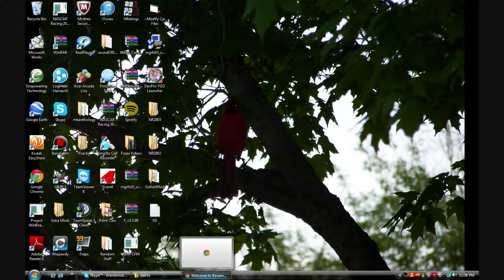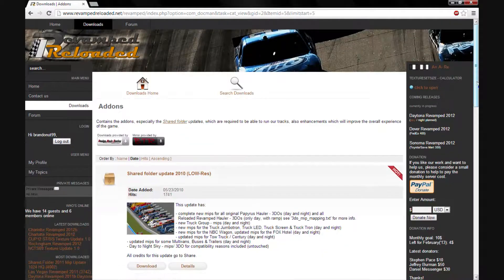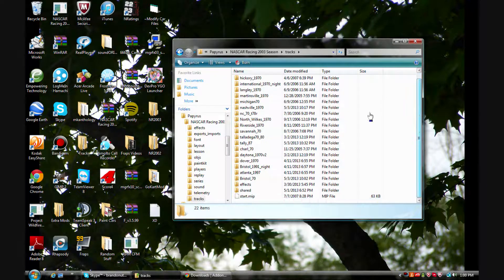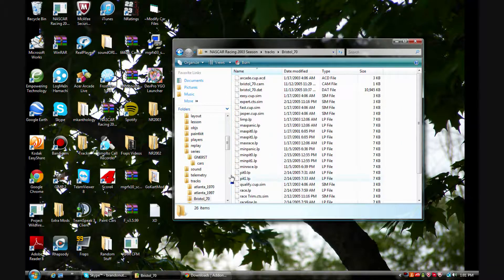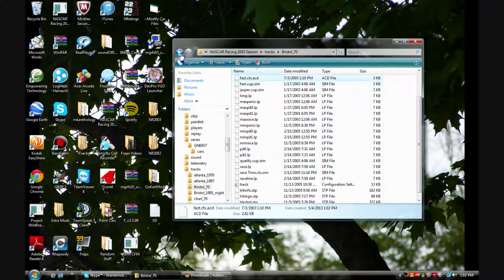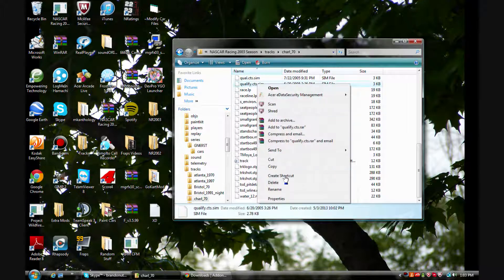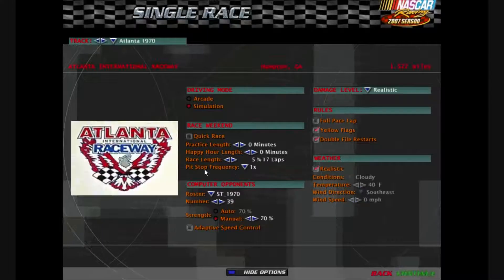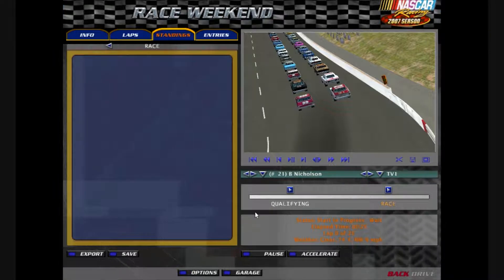Could Not Load Track FIX NR2003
This is how to fix you're "Could not load track" thingy :)